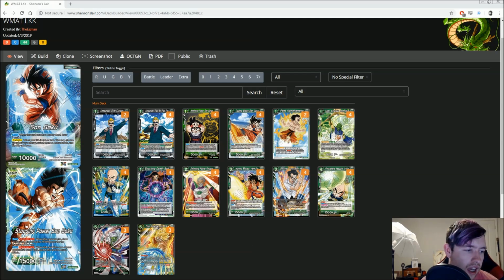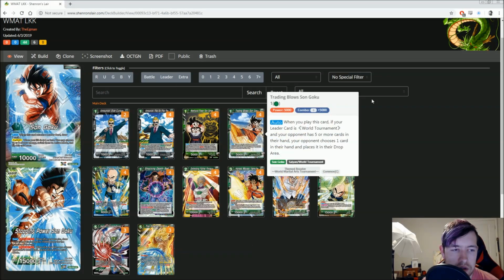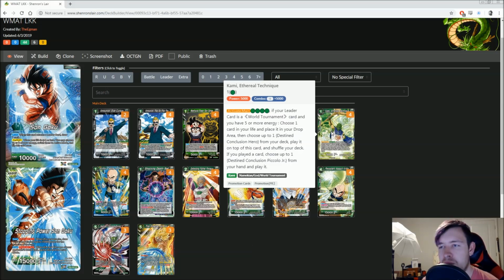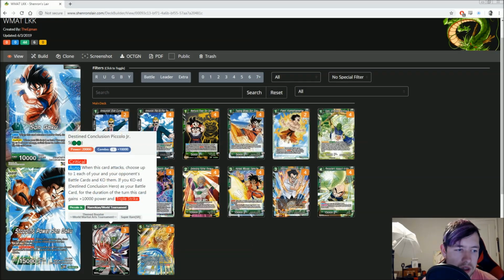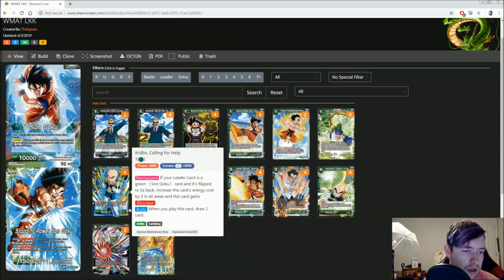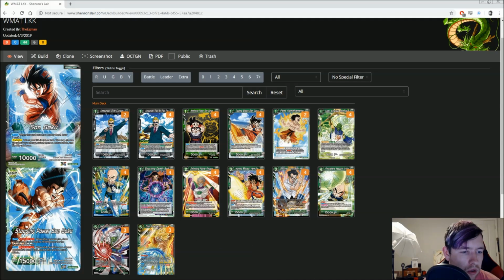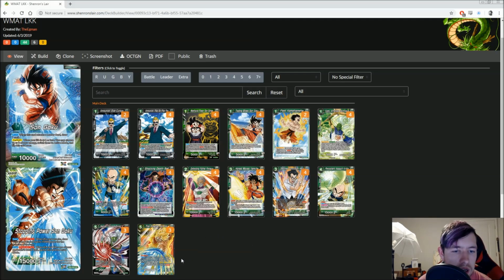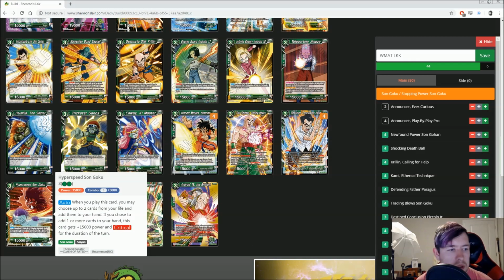World Martial Arts Tournament/Let's Kill Krillin Deck Profile!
The best of all worlds!

I've started a Let's Play Channel, go check it out!